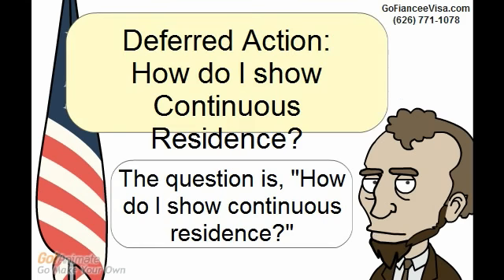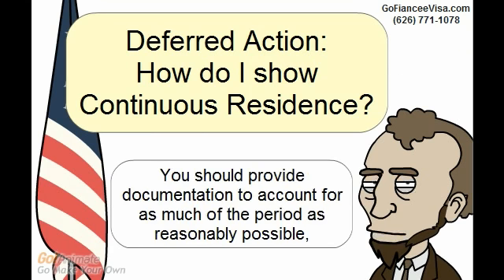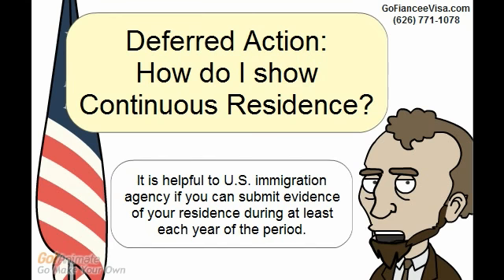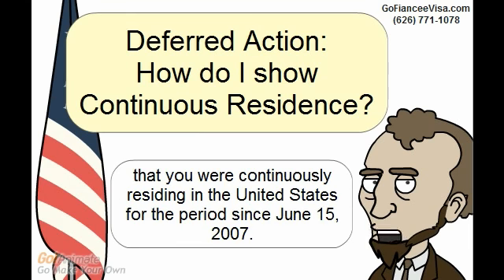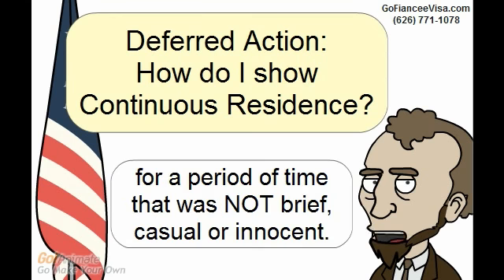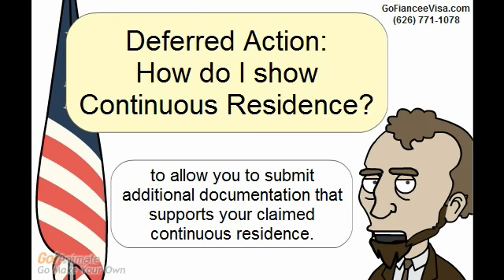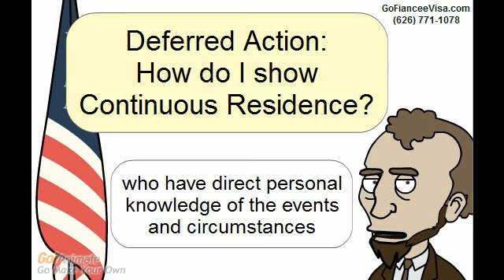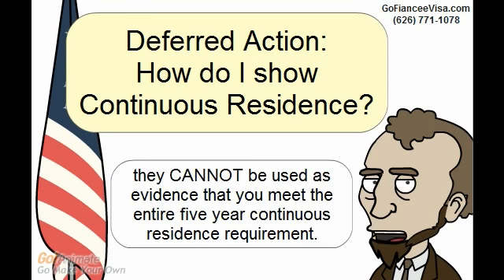Deferred Action: How do I Prove Continuous Residence?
Deferred Action information by lawyer Ted Huang. How to and filing tips as well as information on how to show continuous residence.